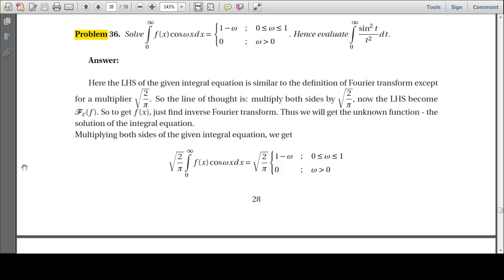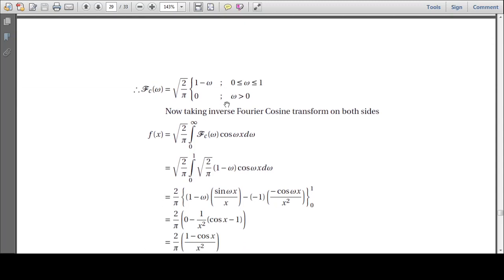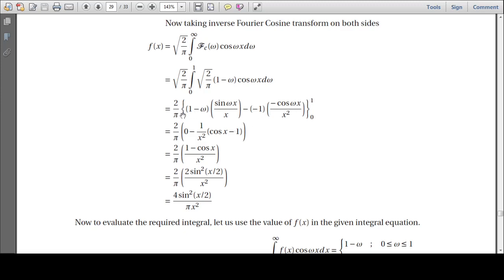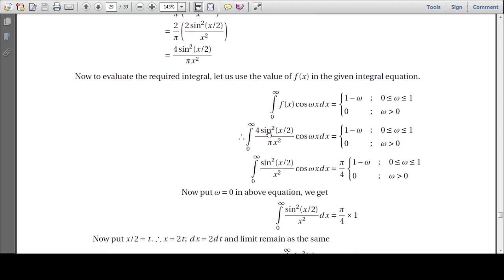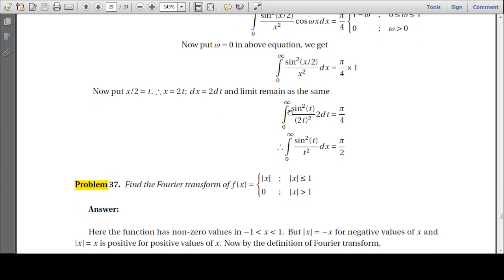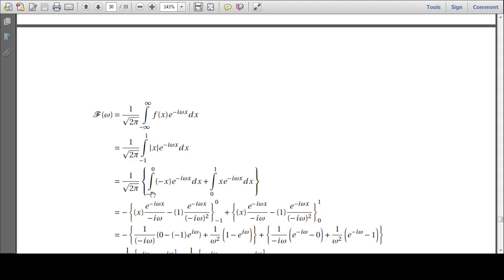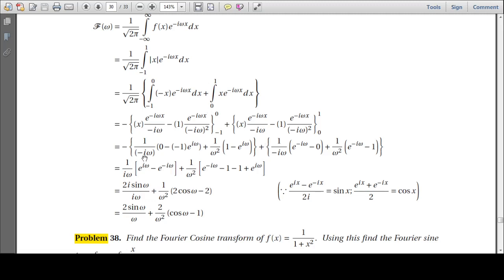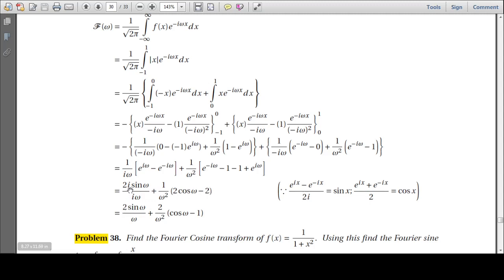Fourier transform problem Session-2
In this video lesson few more important problems from Fourier transform is discussed.